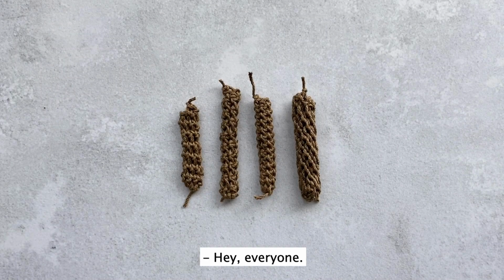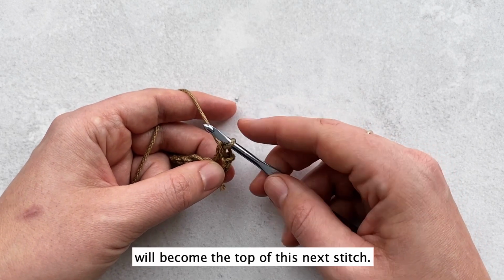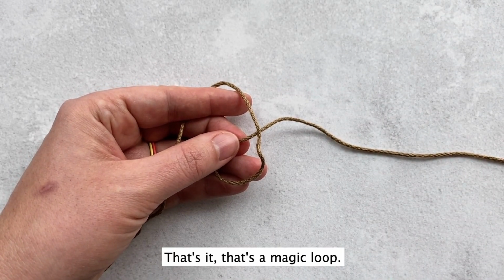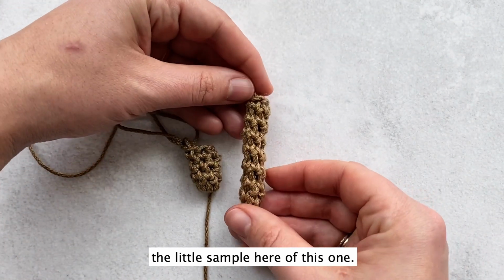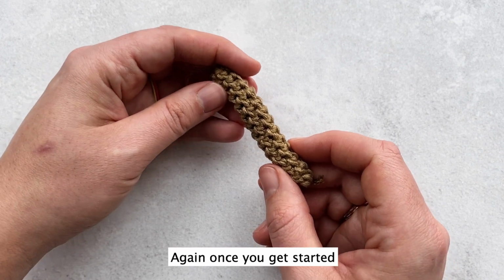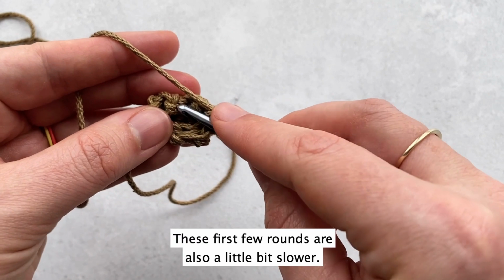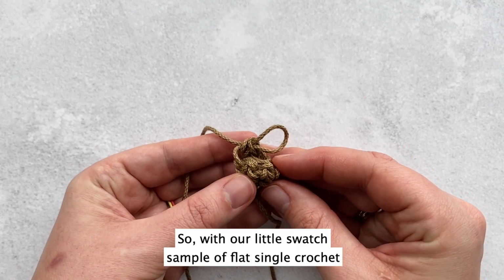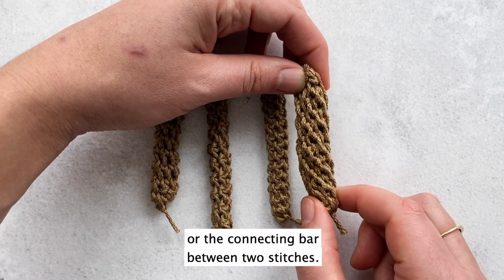4 Types of Crochet Cords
Learn 4 ways to make crochet cording or rope for bag handles, belts, and more!

Susan Bates crochet hook

For a pattern utilizing this technique, check out the Agate Bucket Bag